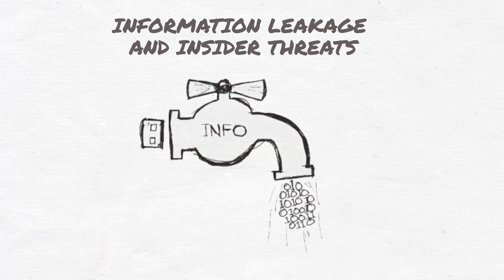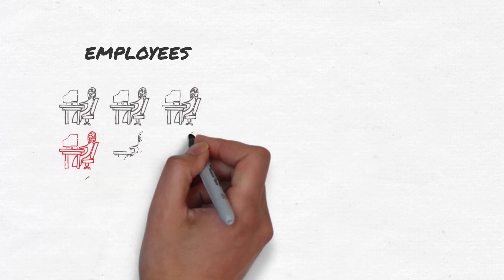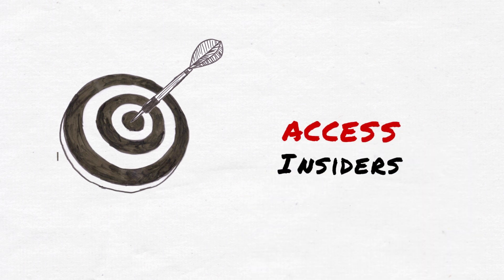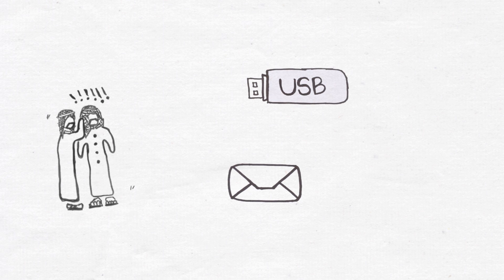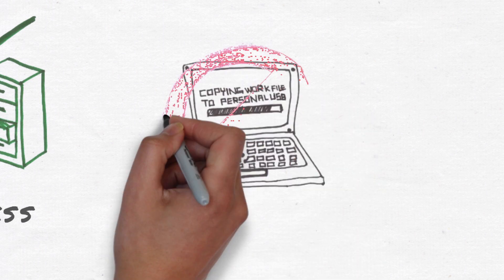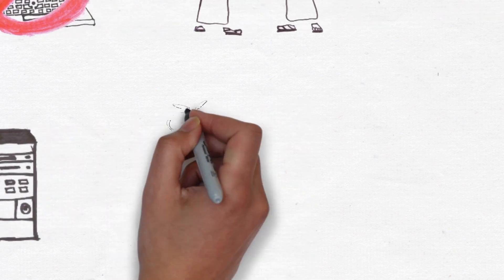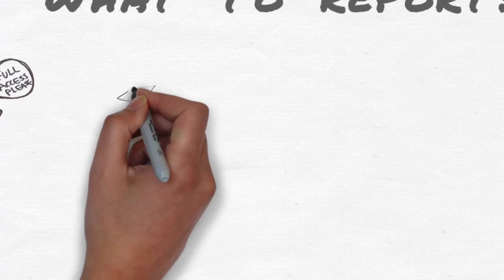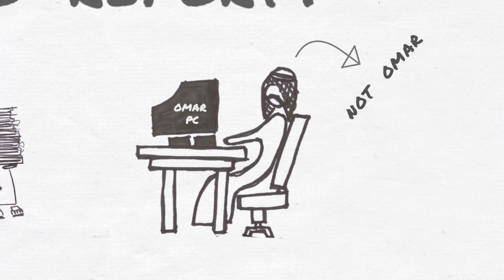Information Leakage and Insider Threats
IT Security C&T